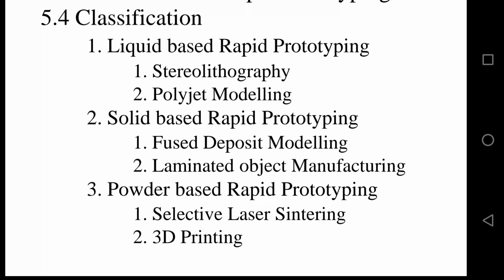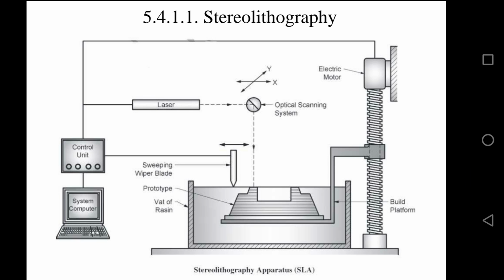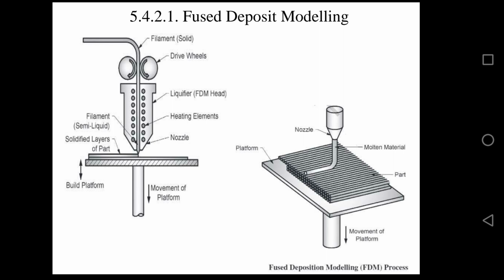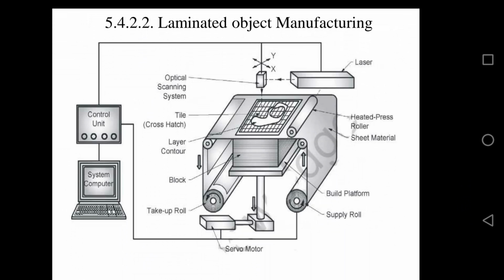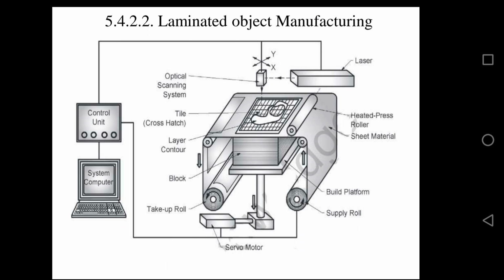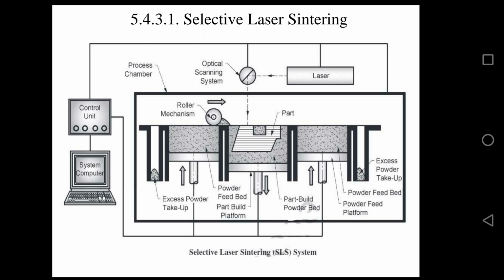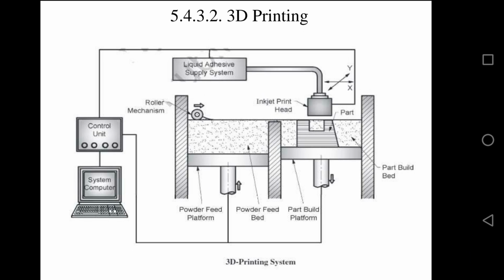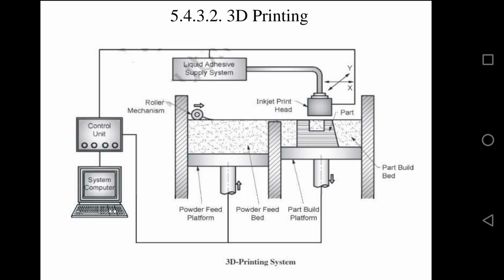Rapid Prototyping Techniques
Video contents different types of Rapid Prototyping Techniques like Stereolithography, LOM, SLS, FDM and 3D Printing.